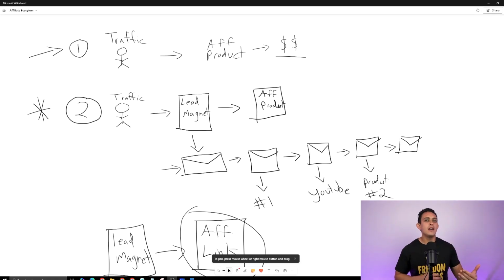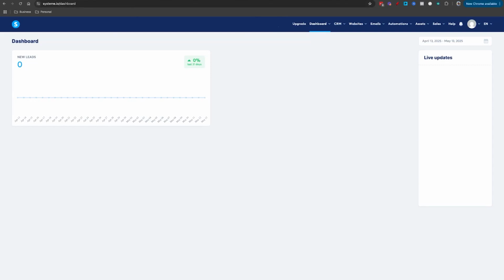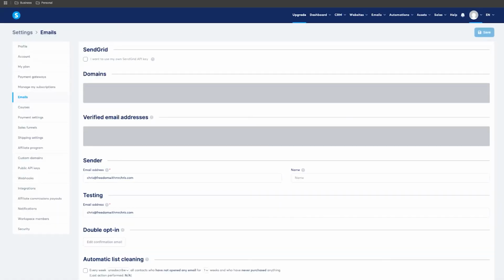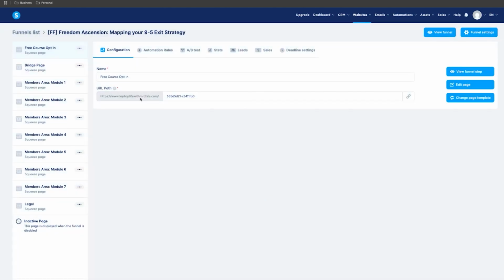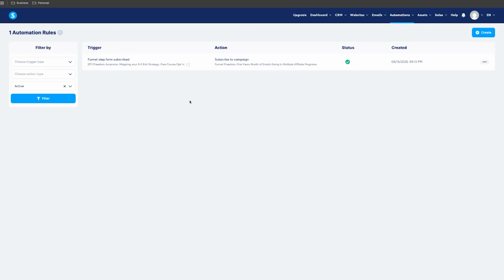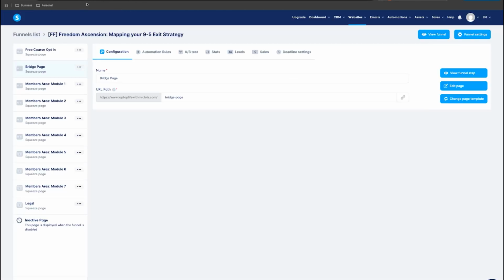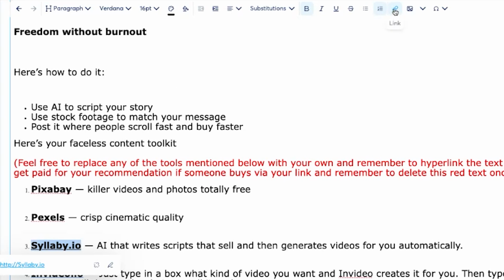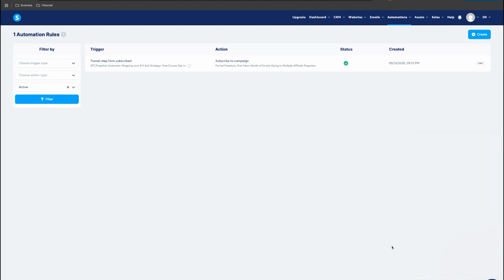Your First $1,000 with Systeme.io: The LAZY Way to $1k (Copy My EXACT System)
How to STEAL My Systeme io FREE COURSE + Funnel: Instructions

Want to QUIT YOUR JOB Faster? Check out Freedom Breakthrough 3.0 Program, My Signature Program which includes unlimited Weekly Zoom Coaching Calls for Life...

WHAT'S THIS VIDEO ABOUT?
In this video, I walk you through how to set up your own affiliate marketing funnel using Systeme.io—a completely free tool that lets you automate your business without spending a dime. While Funnel Freedom gives you a faster, plug-and-play setup, Systeme.io is a great option if you're looking to save money and don’t mind a bit of extra work. I’ll guide you step by step on how to set everything up—from creating your account, customizing your funnel, connecting it to your email list, and making sure it all runs automatically. By the end of this video, you’ll have a working system in place that can start collecting leads and promoting your offers while you sleep. Let’s get to work and build your freedom machine!

KEY MOMENTS IN THIS EPISODE
00:00 How to Make Your First $1,000 with Systeme.io (Step-by-Step Tutorial)
00:55 What Is Systeme.io & Why It’s Perfect for Beginners
01:31 Systeme.io vs Other Funnel Builders (Funnel Freedom Comparison)
02:52 Systeme.io is 100% FREE — Here’s What You Get
03:27 Systeme.io Success Example: How My Dad Made Thousands
04:05 Overview of This Done-For-You Systeme.io Business System
04:28 Systeme.io Pricing Breakdown (Free vs Paid Plan Features)
05:38 Systeme.io Free Plan Limits: Contacts, Funnels, Automation
06:46 How to Set Up Your Systeme.io Account from Scratch
07:57 How to Connect a Custom Domain to Systeme.io (GoDaddy Tutorial)
09:19 Systeme.io DNS Setup — Add CNAME and TXT Records (Step-by-Step)
11:59 Why You Must Verify Your Domain in Systeme.io for Email Delivery
13:14 How to Authenticate Your Email Domain in Systeme.io
15:52 Systeme.io Email Authentication Setup with GoDaddy (DNS Records)
18:14 How to Clean Your Email List Automatically in Systeme.io
19:18 How to Import a Done-For-You Funnel into Systeme.io
20:27 Customize Your Funnel Name, Bridge Page & Funnel Steps
21:50 Systeme.io Funnel Branding — Add Your Image & Name
23:01 Systeme.io Funnel Domain Settings Explained
24:03 How to Link Opt-In Button to Bridge Page (Popup Setup)
24:20 Systeme.io Funnel Import Complete — Next Step: Automations
25:17 How to Assign Email Campaigns to Funnels in Systeme.io
25:33 Systeme.io Automations Setup (Rules, Actions & Triggers)
26:48 How to Subscribe Users to Email Campaigns Automatically
27:53 Download the Affiliate Link Spreadsheet to Use with Systeme.io
29:05 How to Apply for Affiliate Programs to Use in Your Funnel
30:23 Systeme.io Affiliate Programs That Pay via PayPal (Setup Tips)
31:30 Adding Multiple Affiliate Links to Your Systeme.io Email Sequence
32:42 Replacing Default Links with YOUR Affiliate Links in Systeme.io
33:44 How to Sign Up for Systeme.io Affiliate Program (Easy Commission)
34:43 Finalizing Your Funnel: Name, Domain, and Personalization
35:42 Systeme.io Lead Magnet Setup — Free Course Members Area
35:59 What Happens After Opt-In (Email 1 With Exclusive Access)
37:10 Systeme.io Email Editing Tutorial (Where to Add Your Links)
38:18 Systeme.io Value Emails vs Promo Emails — How to Use Both
39:28 Email Personalization Tags in Systeme.io (First Name, Etc.)
40:34 How to Promote Freedom Breakthrough & Other Programs Inside Systeme.io
41:39 Email Send Delays & Timing Explained in Systeme.io
42:44 Final Sanity Check Before Sending Traffic to Your Systeme.io Funnel
44:02 Bridge Page Scripts & Using Jonathan’s Authority Until You Record Your Own
45:06 How to Check If Your Systeme.io Campaign & Funnel Are Linked
46:18 Final Words — Manual Systeme.io Setup Recap & Support Resources